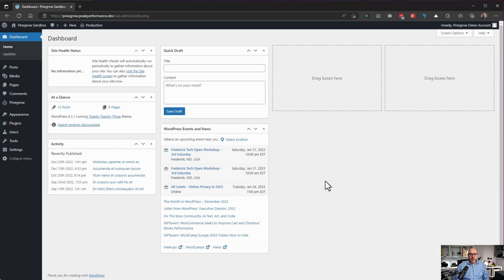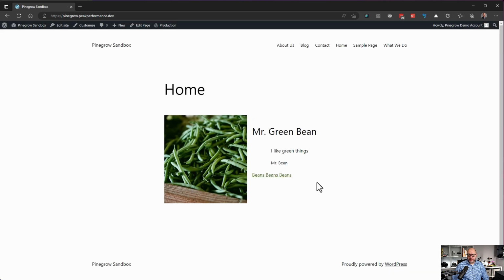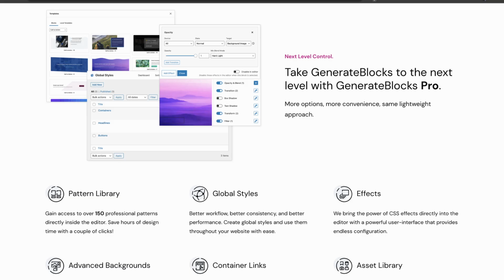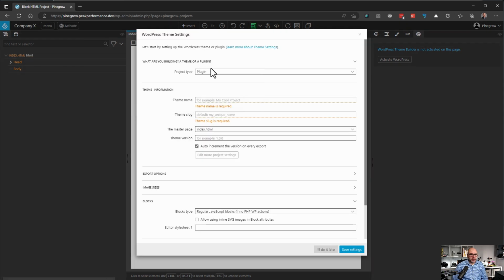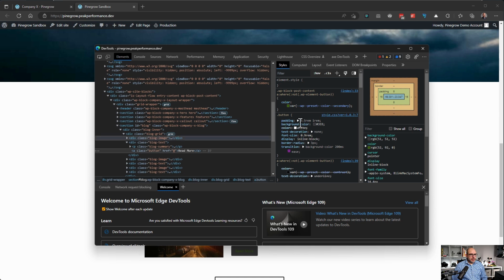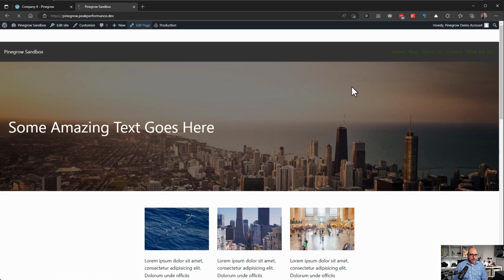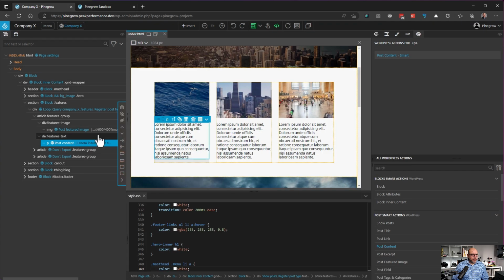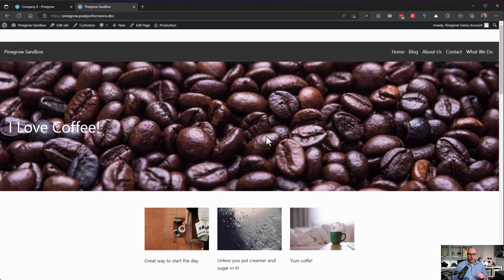The No-Code way to Create Native Gutenberg Blocks with Pinegrow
📓Description: In this video, I demonstrate how to create custom WordPress blocks using the Pinegrow Web Editor. We cover basic blocks, nested blocks, creating custom post types, loops, and dealing with stylesheet conflicts. This video was originally shown as part of the Page Builder Summit 2023 and is now available for anyone who wants to see it.

⌚ Timestamps:
00:00 Introduction
01:08 Demo 1 - Intro to block building
07:01 Outline for the rest of the video
07:31 What we deliver to our clients
08:52 Product Selection Criteria
11:14 Lessons learned from the wrong tool
13:37 Blocks Everywhere
14:50 Tools to create custom blocks
15:44 Why we chose Pinegrow
16:01 Intro to Pinegrow
16:50 Pinegrow & Product Selection Criteria
18:46 Demo 2 - Building a full page layout with Pinegrow
19:19 Copying HTML and CSS from codepen
20:40 Defining a WordPress block
21:49 Inner content and child blocks
22:28 Activating the block plugin
22:54 Adding our custom blocks to Gutenberg
23:30 Telling WordPress to use the block stylesheet
24:51 Theme and block style conflicts
27:39 Customizing the header block
28:45 Customizing the hero text and background image
30:24 Checking our work on the header and hero blocks
32:00 Fixing menu link colors
32:46 Feature section block with custom post types
36:59 Blog post loop
43:23 Outro and next steps